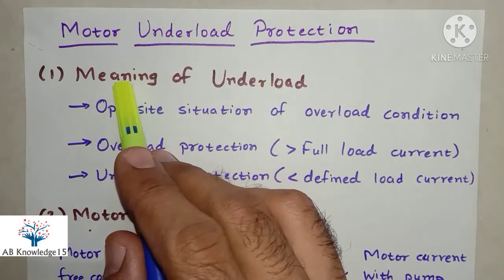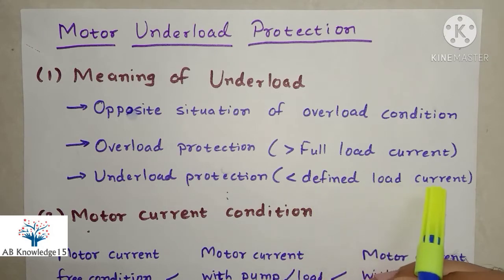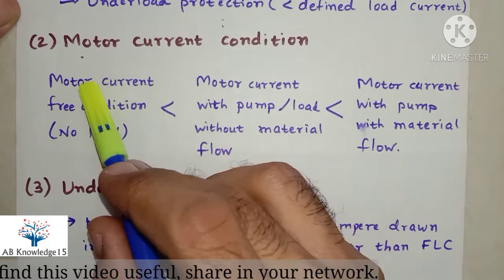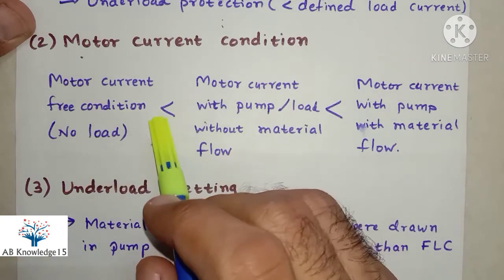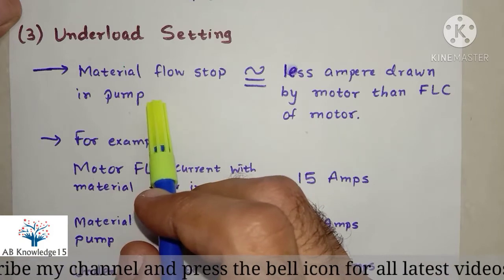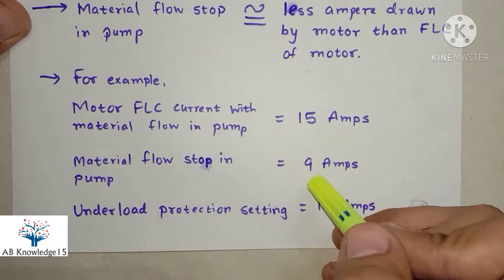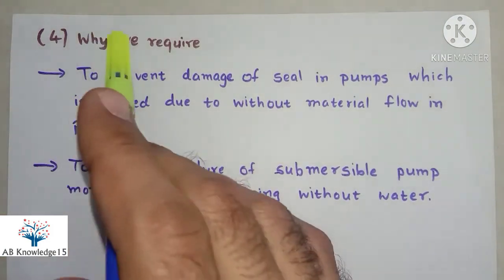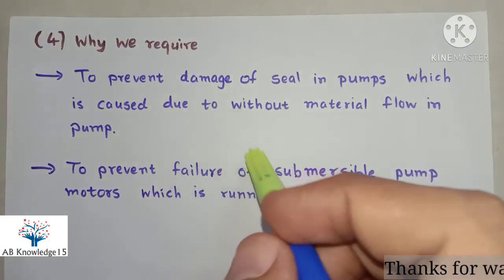Underload protection of motor in English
You will get to know about why and how motor underload protection work by watching this video.